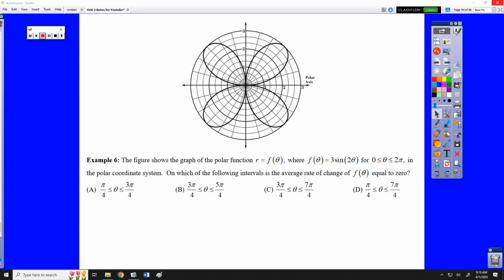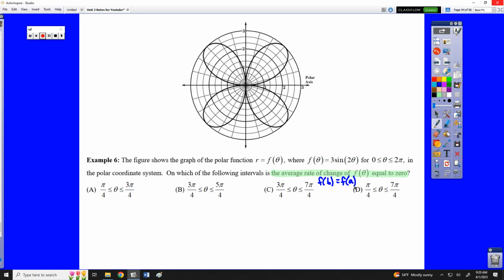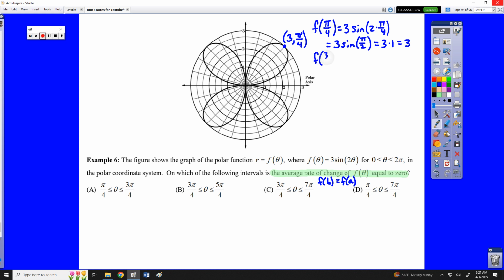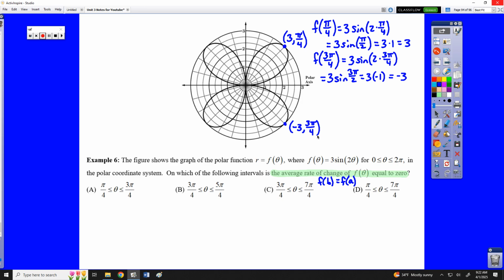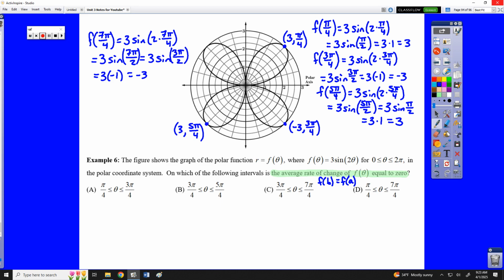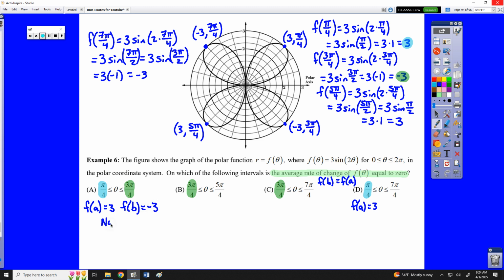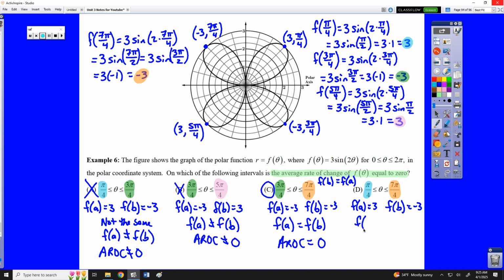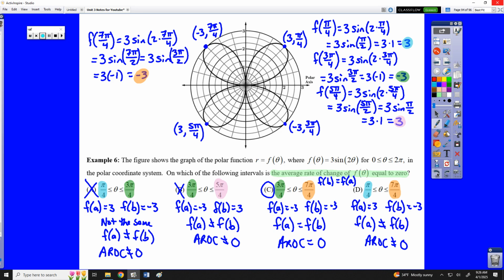BP APPC Notes Topic 3-15 Ex 6